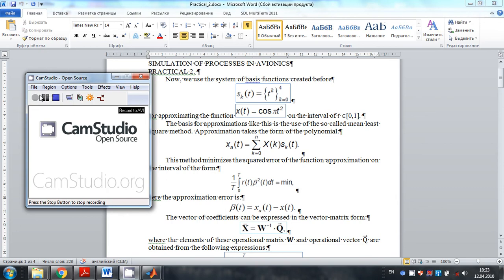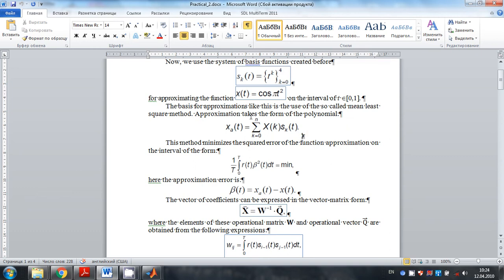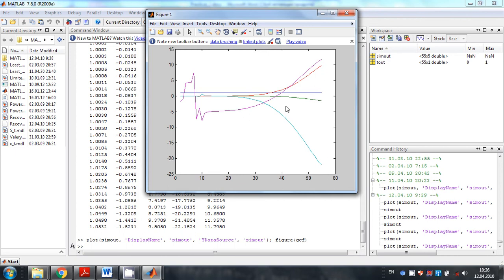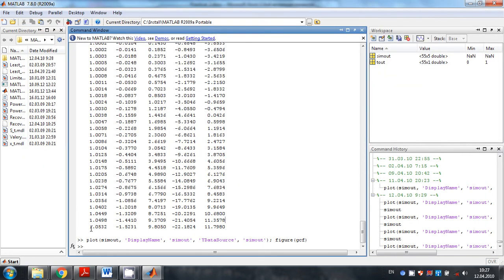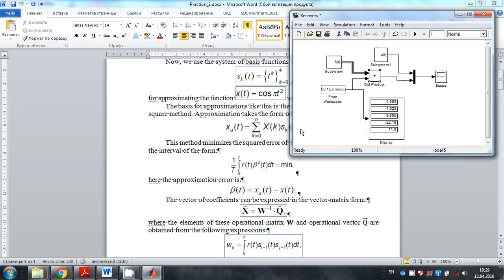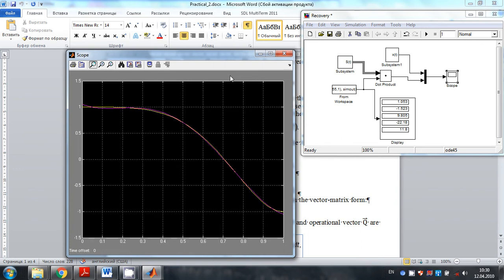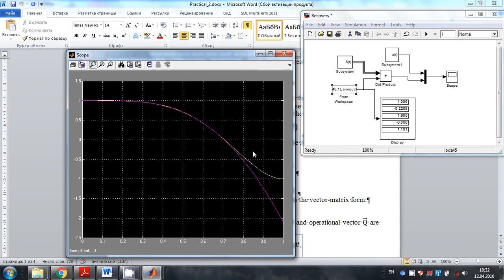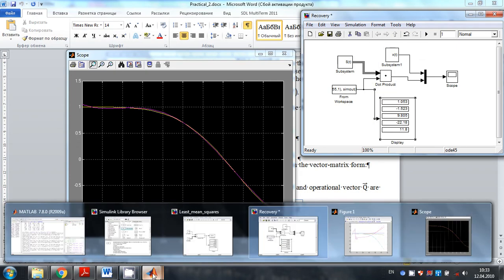Signal recovery in Matlab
This is the finalization of the previous video, where we recover the example signal from its decomposition by a set of non-orthogonal basis functions.